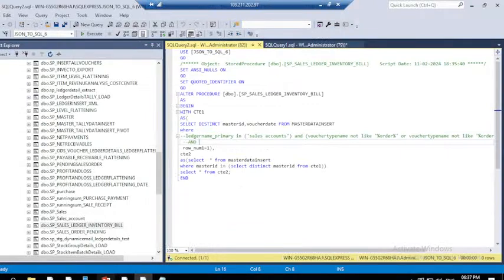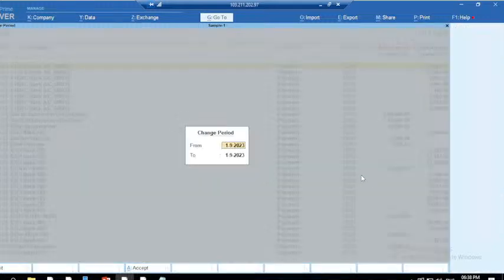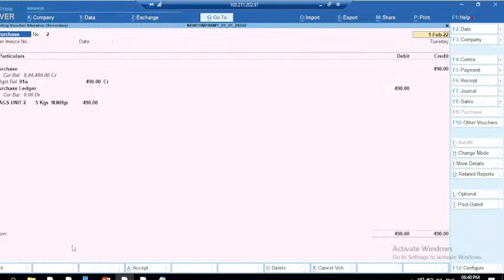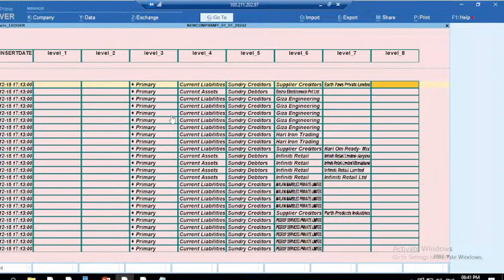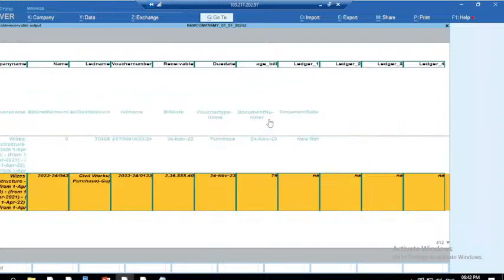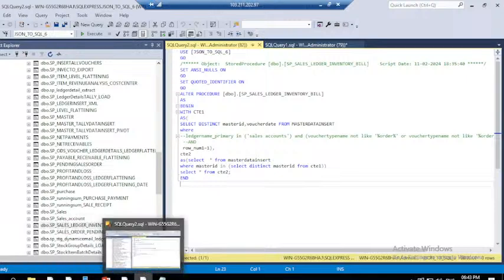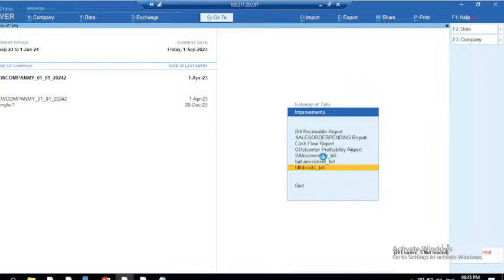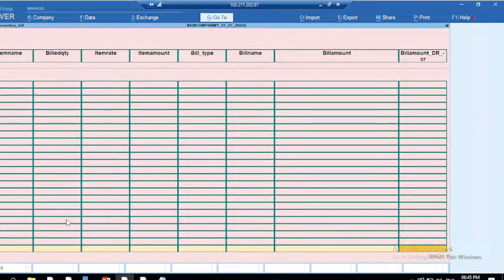COMPARING THE RELOAD TIMES BETWEEN TURBODATA AND TALLY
PROBLEM STATEMENT: HERE FOR A MONTH WE COMPARE THE RELOAD TIMES BETWEEN TALLY AND TURBODATA LINKED REPORT IN TALLY. IN TURBODATA LINKED REPORT WITH TALLY WE SHALL LOOK AT VOUCHER, VOUCHER LEDGER, VOUCHER INVENTORY AND BILL MOVEMENTS SIMULTANEOUSLY.

THIS IS ASSUMING THAT THE CORE TABLE WITHIN THE DATABASE HAS BEEN LOADED THROUGH EXECUTION OF PROCEDURES